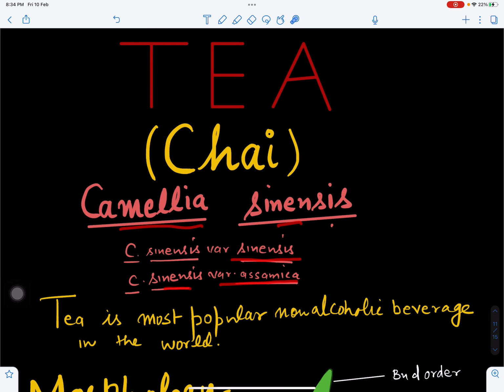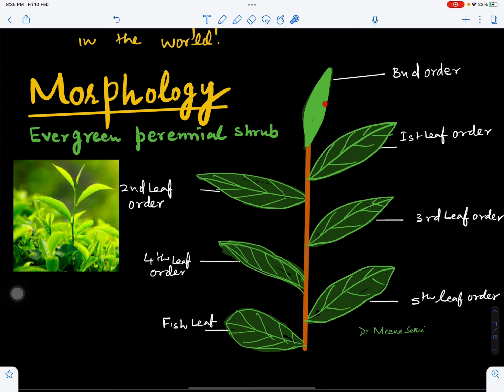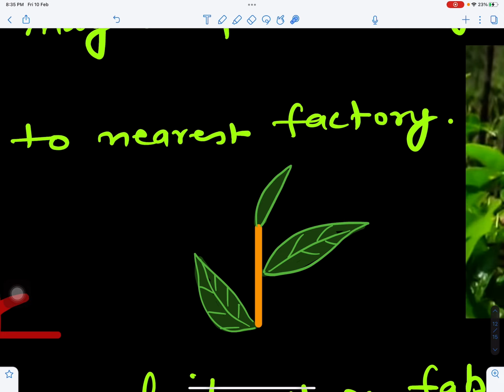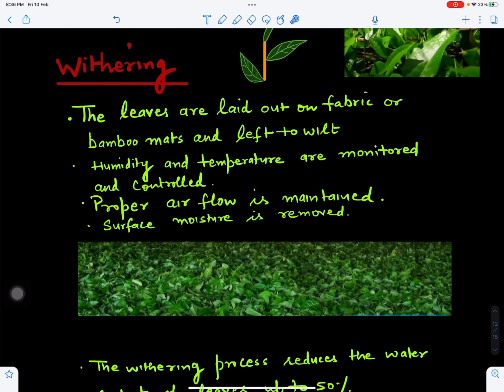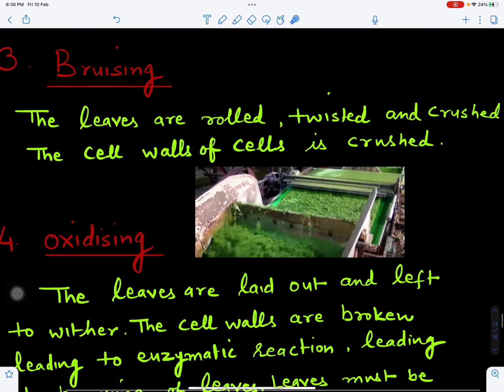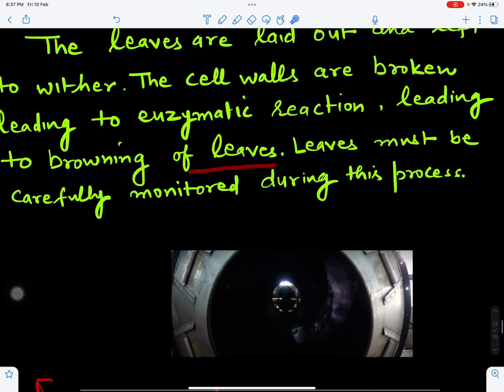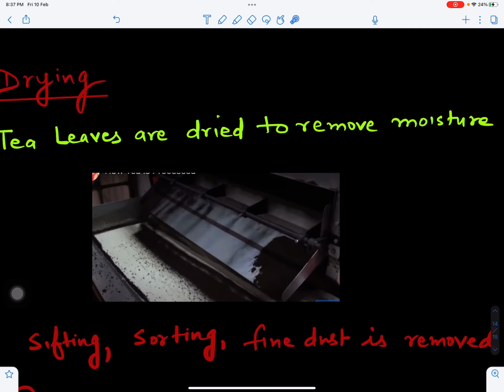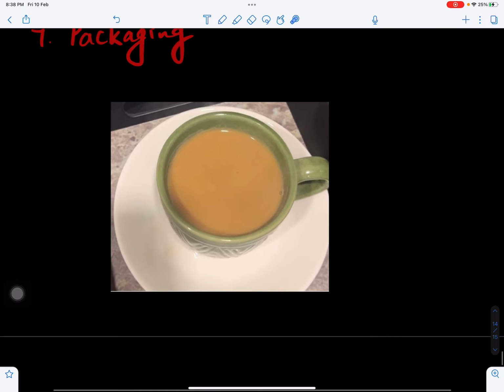Processing of Tea@Botanist Meena